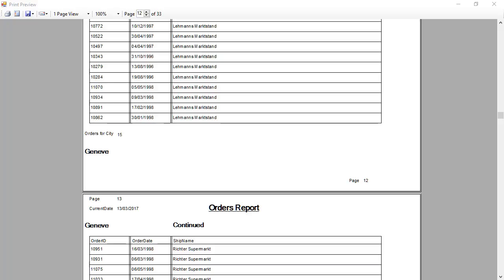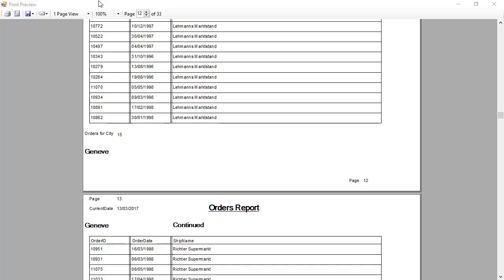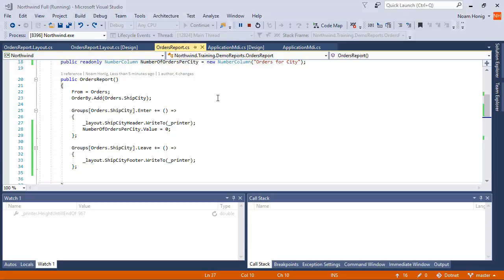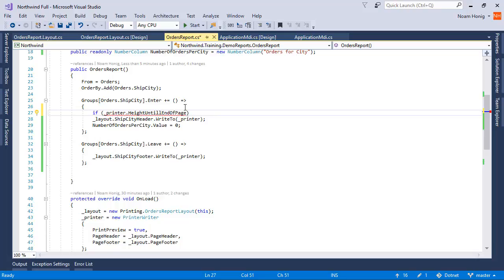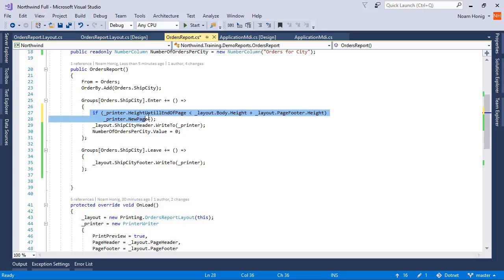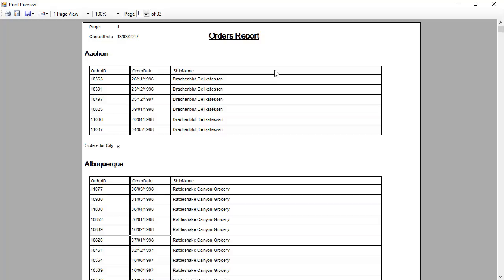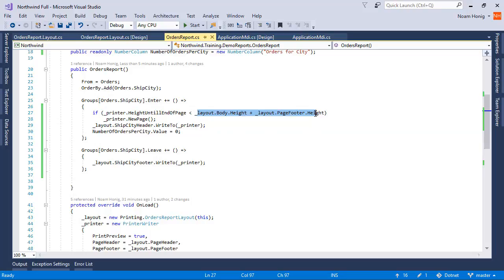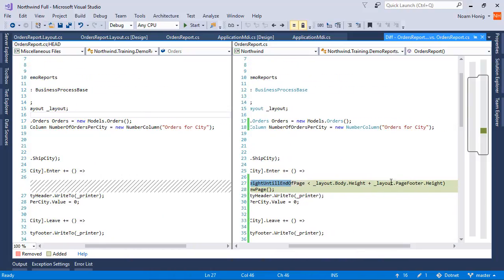Avoid Writing a Group Header in One Page and its Details in Another